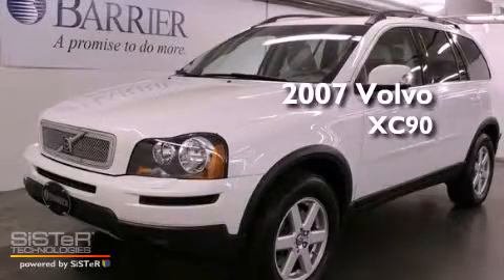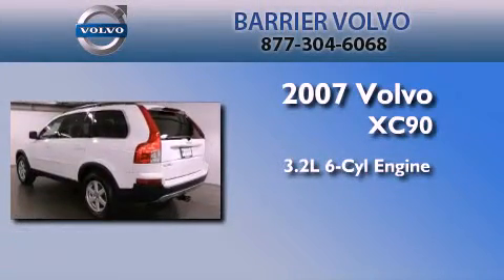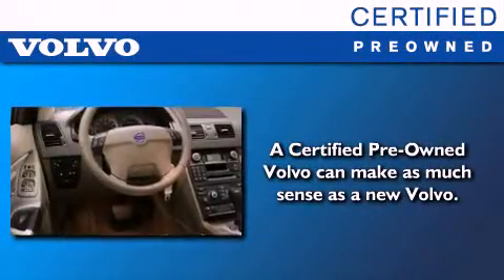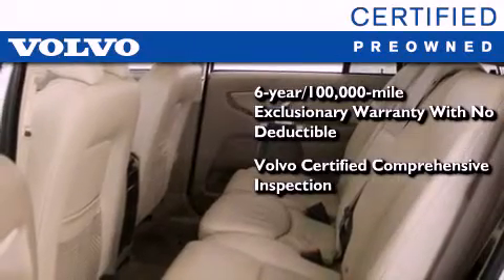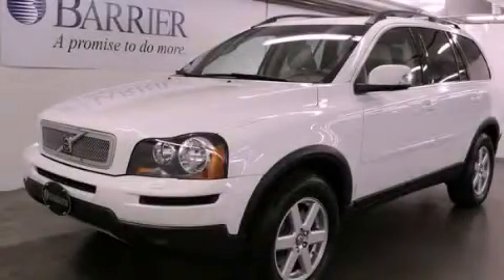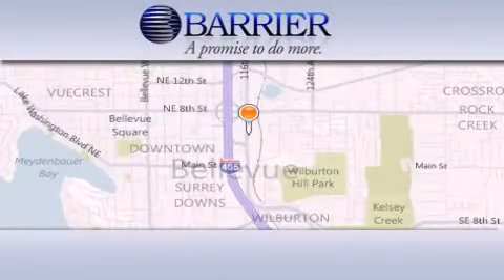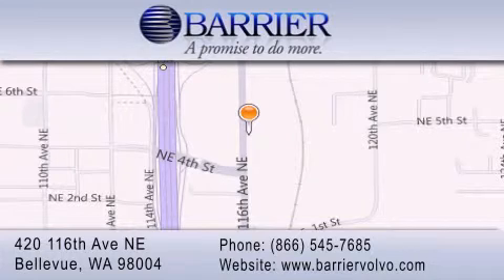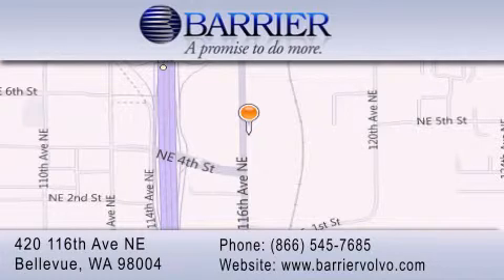Preowned 2007 Volvo XC90 Bellevue WA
Year : 2007
 Make : Volvo
 Model : XC90
 Engine : 3.2L I6
 Trans . : Automatic
 Exterior : White
 Miles : 73,995
 Interior : Beige
 Stock : 366558T